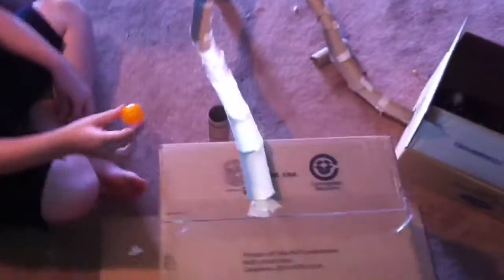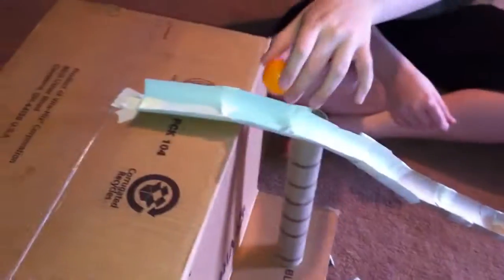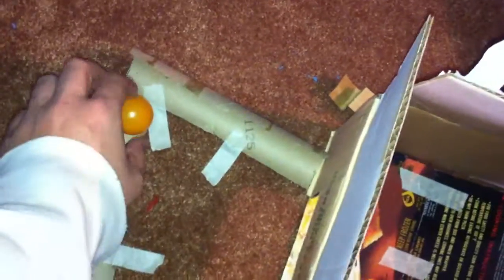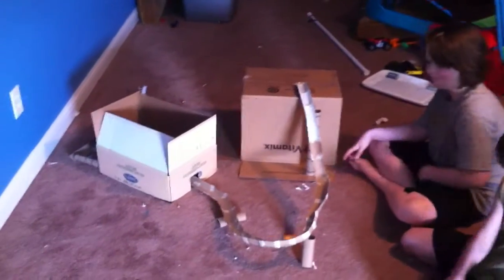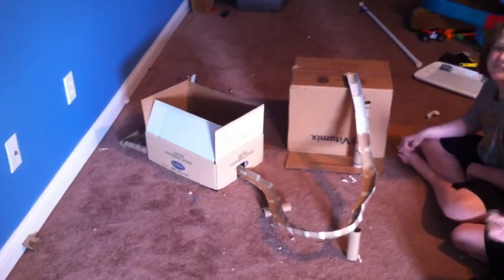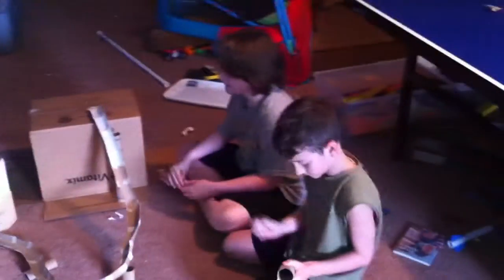Homemade Cardboard Coaster - Ping Pong Path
The boys made a fun Ping Pong Ball Track out of cardboard and tape.   Fun Times!!